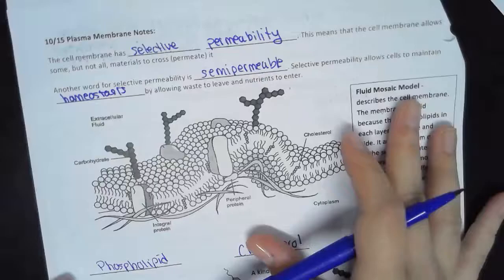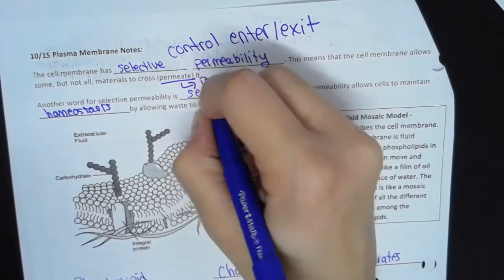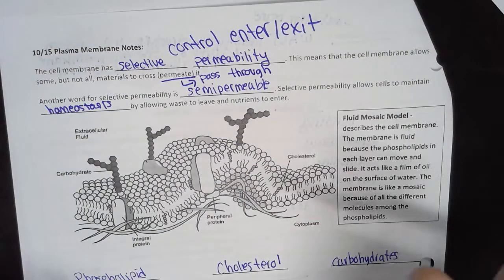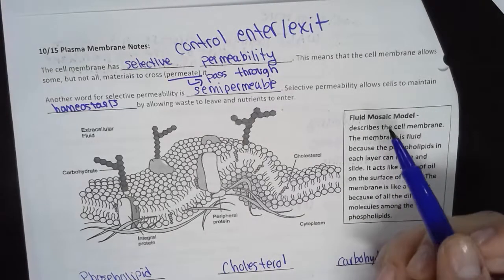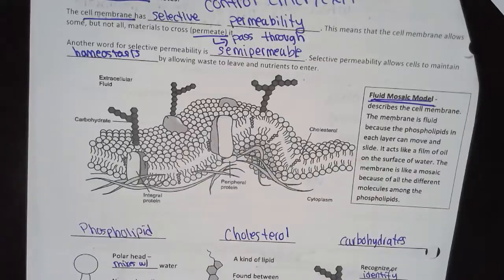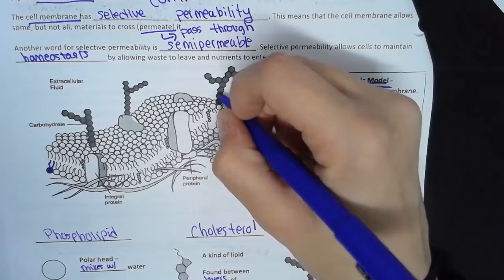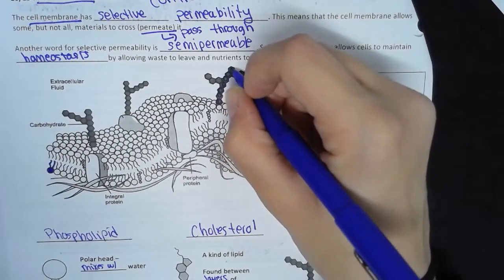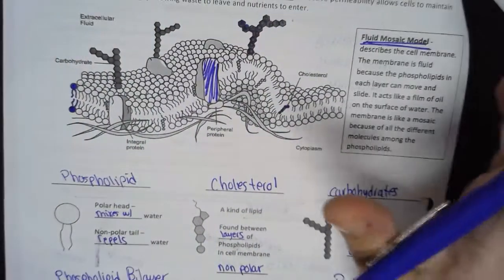10/15 Cell Membrane